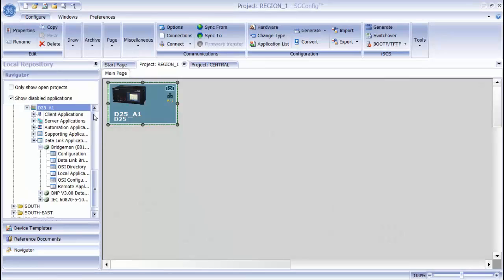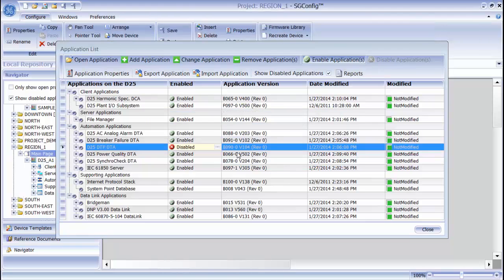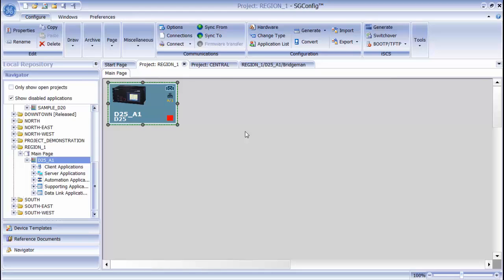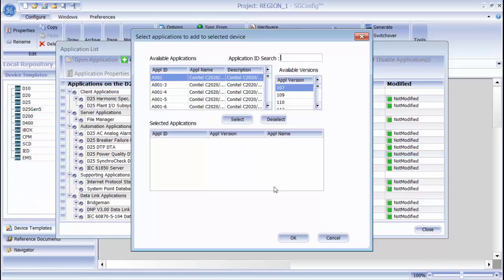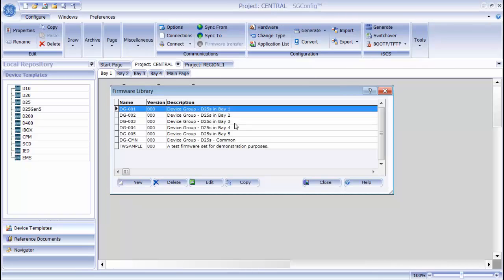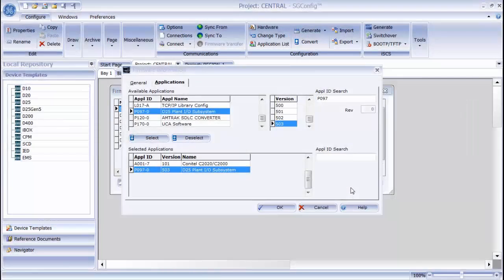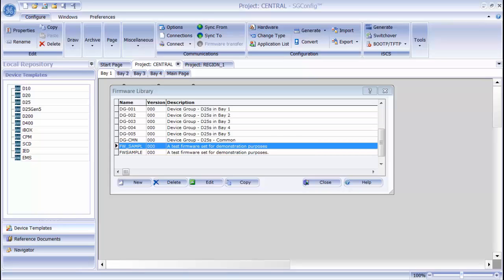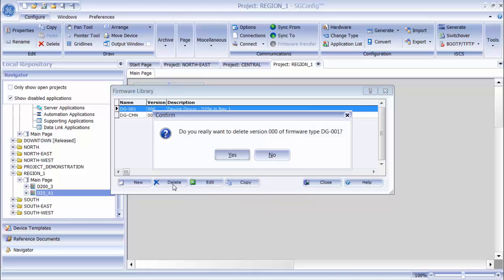CFT-103 l SG Config Application List v1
The Application List allows you to see the applications that are configured on a particular device.